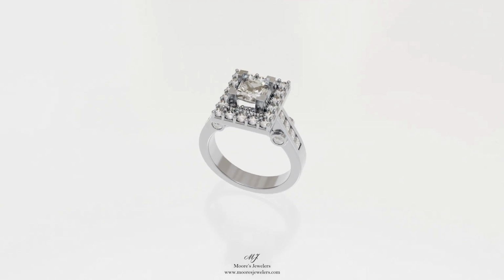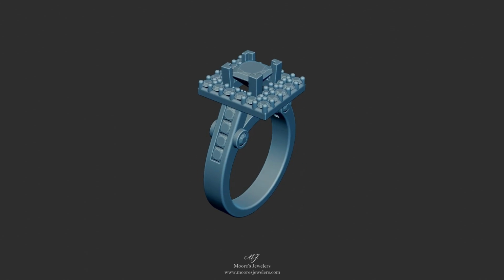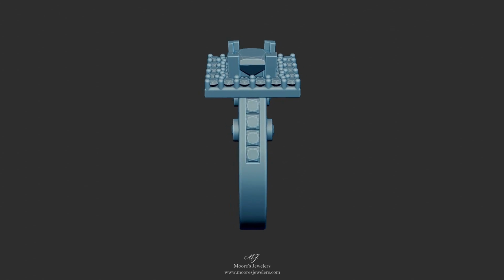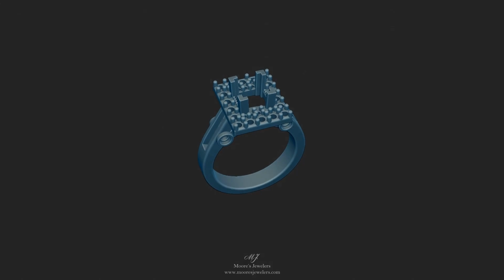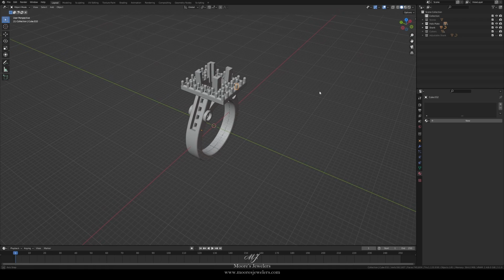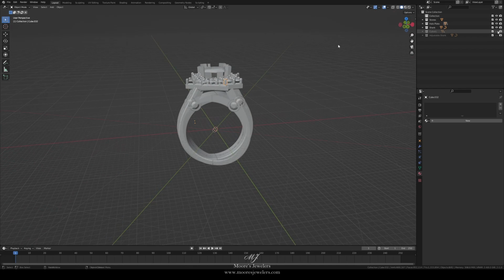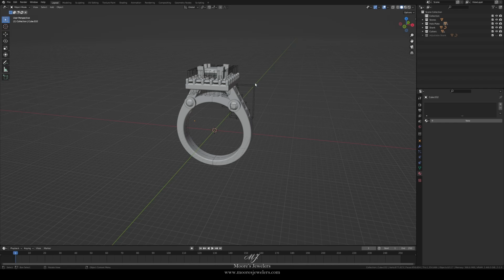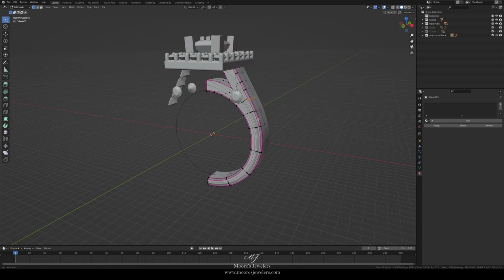Princess and Round Cut Halo Engagement Ring 3d Model and Blender File Moore's Jewelers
Here we have the 3d model for a princess and round cut halo engagement ring. The ring can either print printed and set as it or comes with the file so it can be fully customized. Always happy to help!